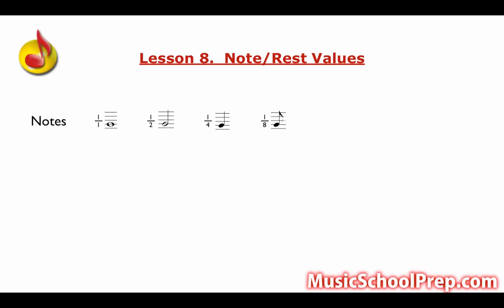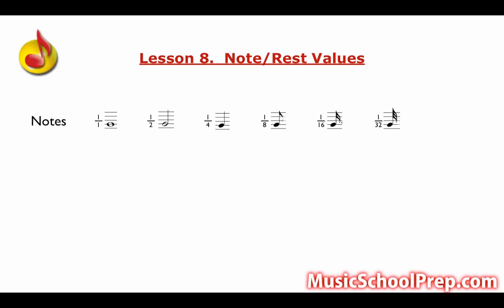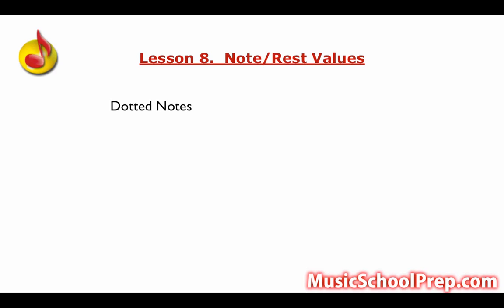How to Read Music (Lesson 8) Note & Rest Values.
for How To Read Music, & Basic Music Theory Lessons.

Learn How to Read Music, and Basic Music theory in the easiest way to learn it & in the best ORDER to learn it.  These videos are best used in order, please feel free to click here to start this entire playlist in order for you...

These lessons teach you what is taught to a music major, during their first 6 weeks, at a university level.  They can also teach ANYONE how to read music, and basic music theory including, scales, how to build scales, introductions to harmonic analysis, melodic analysis, and more!

In these lessons the following will be covered.
Lesson 8.  Note & Rest Values